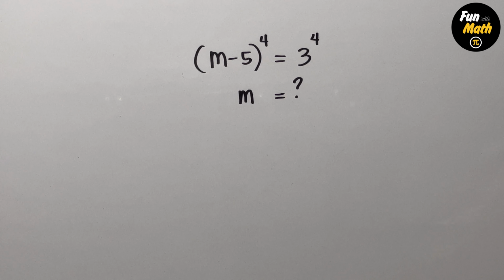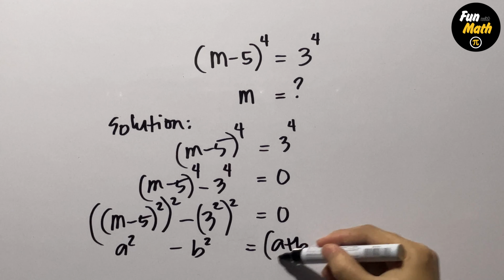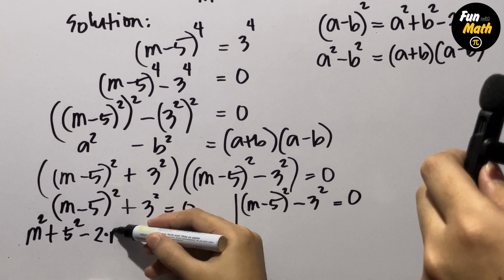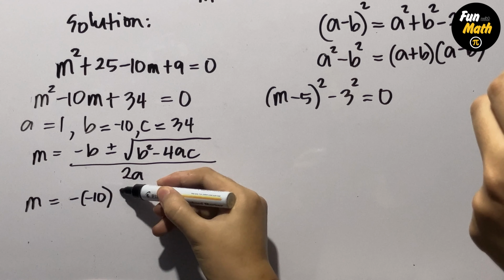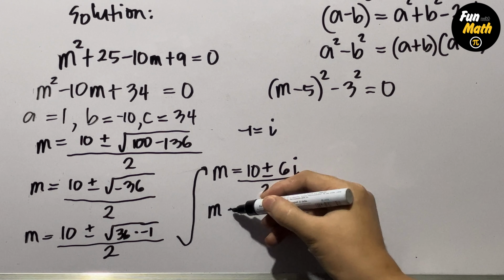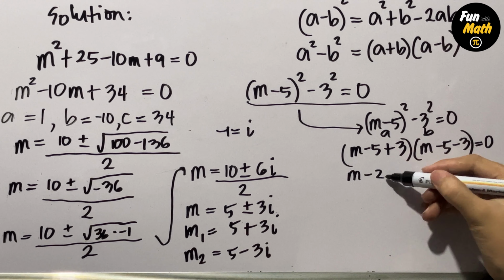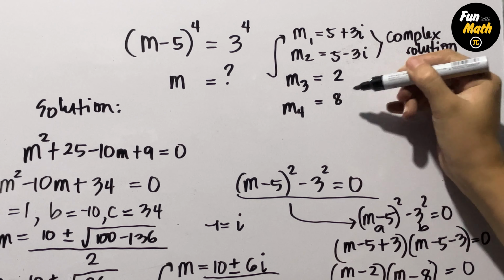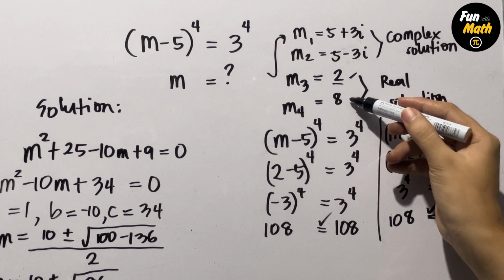Maths olympiad | A tricky maths International maths olympiad question | Algebra problem